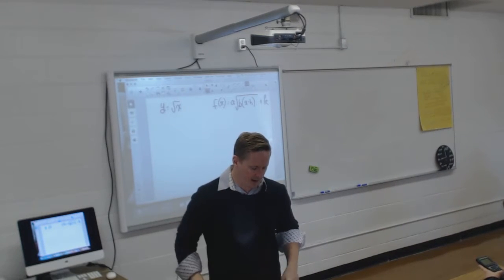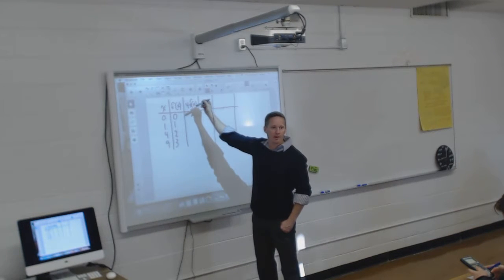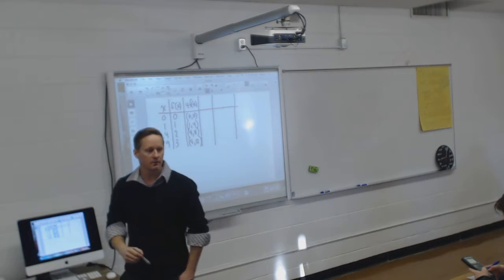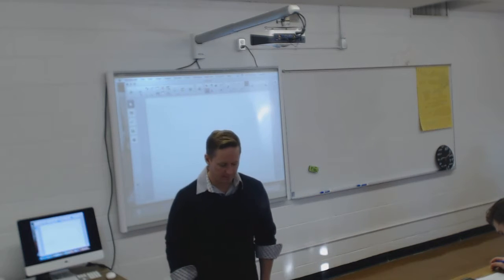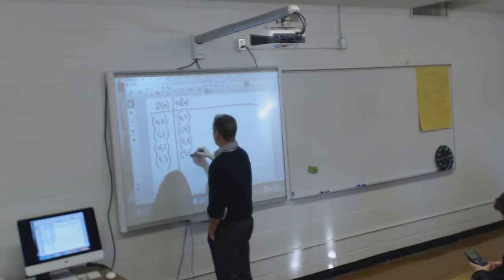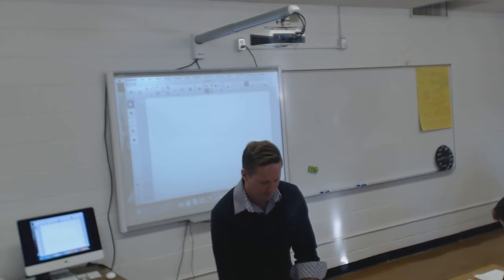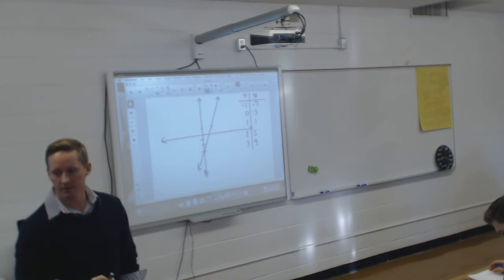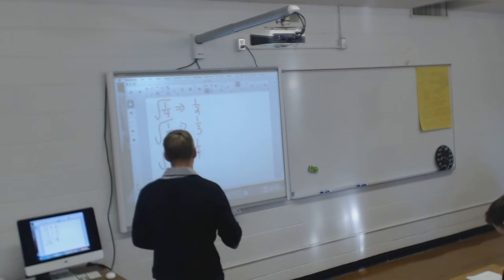2 1, 2 2